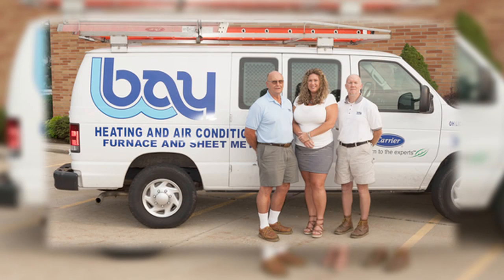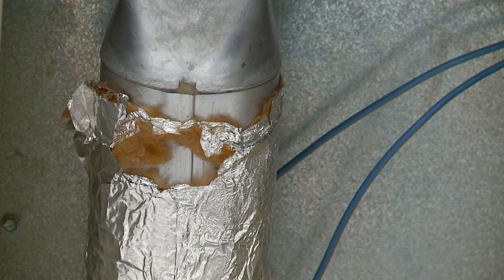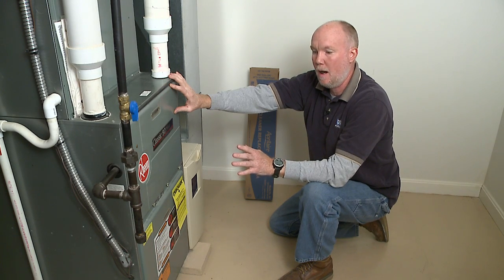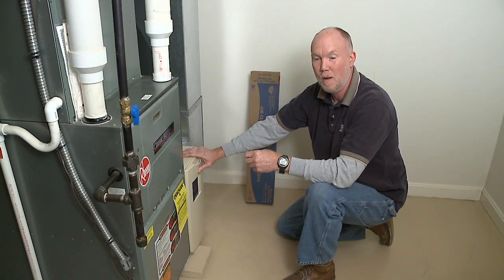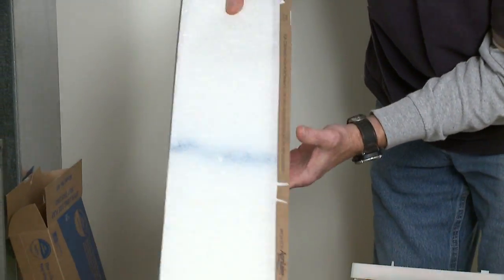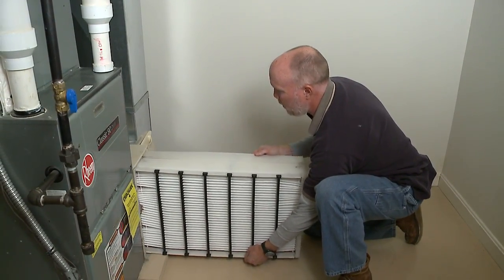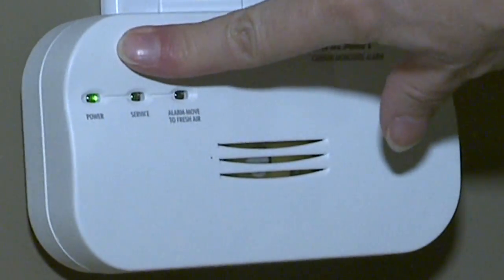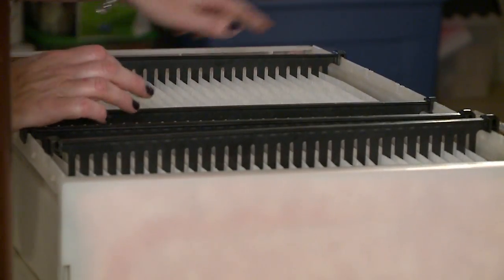Bay Heating & Cooling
This segment aired on New Day Cleveland on 11-10-15